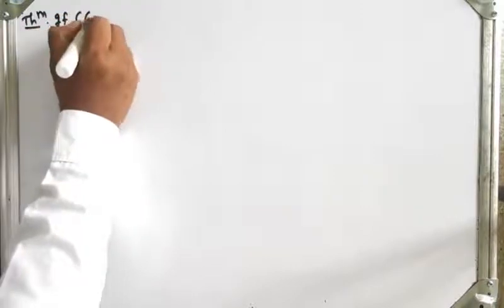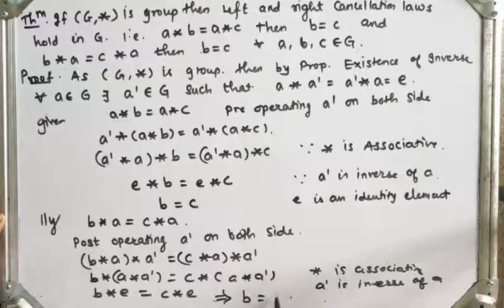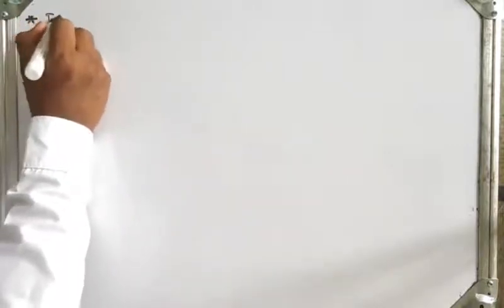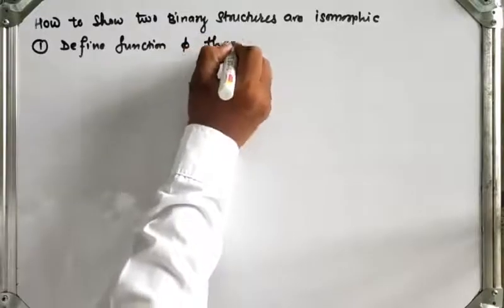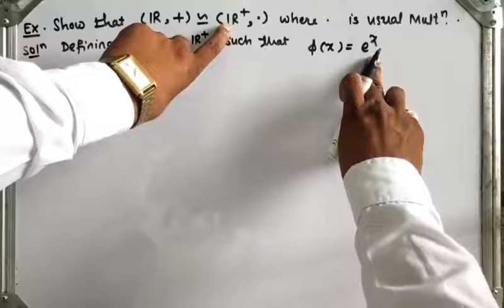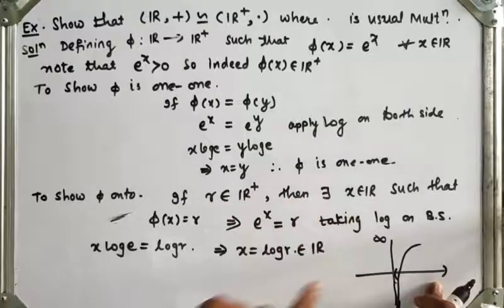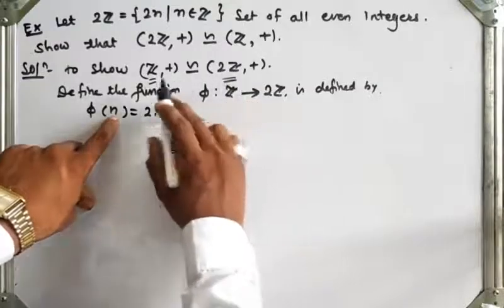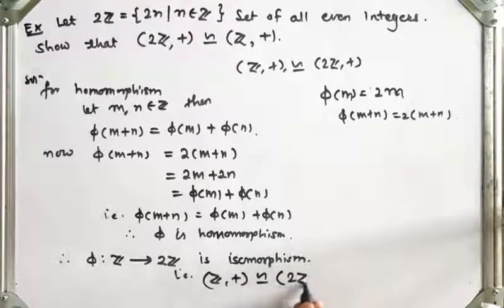6 Group Theory | Isomorphic Binary Structures and Examples